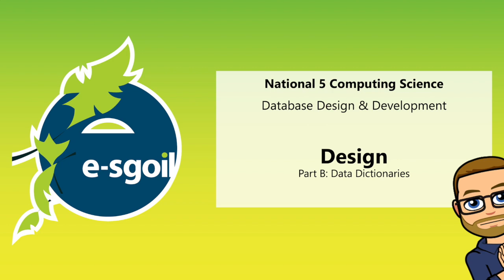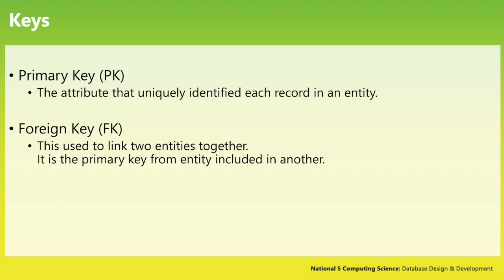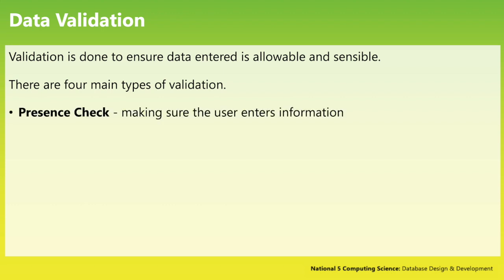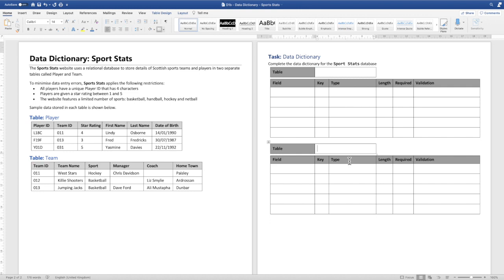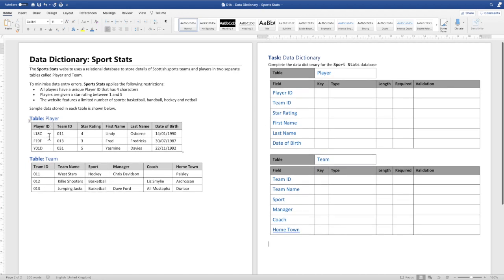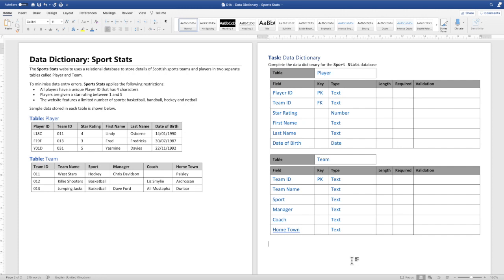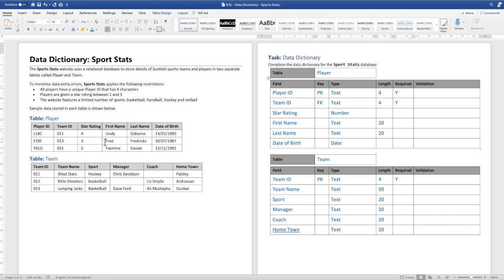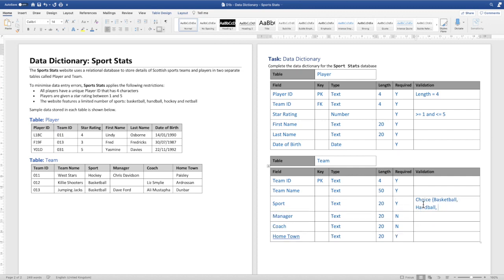eSgoil: N5CS: Databases - Design - Data Dictionary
By the end of the video you will be able to describe and exemplify a data dictionary, showing ... entity and attribute names; primary and foreign keys; attribute type; validation